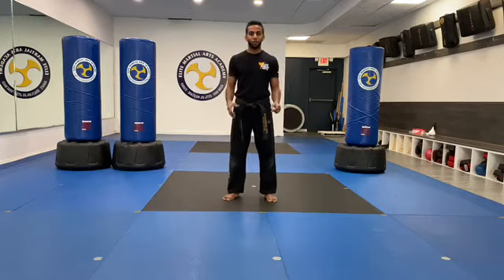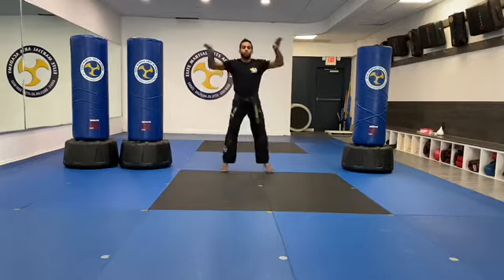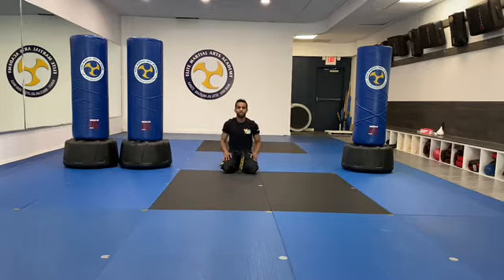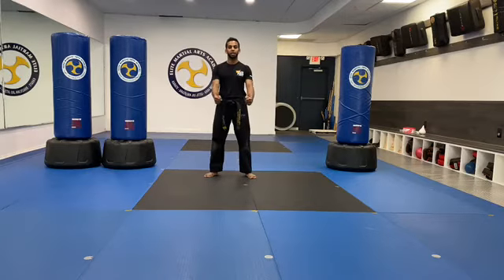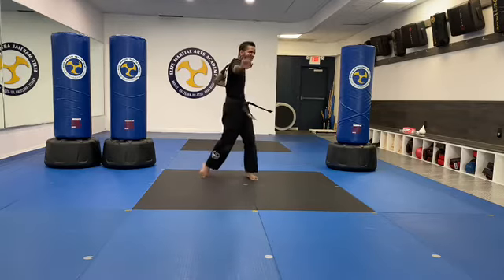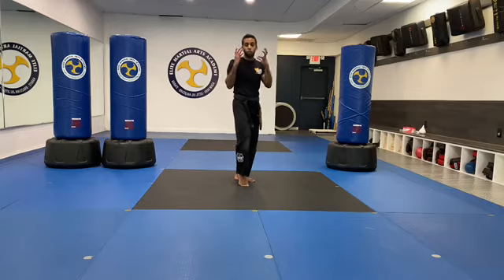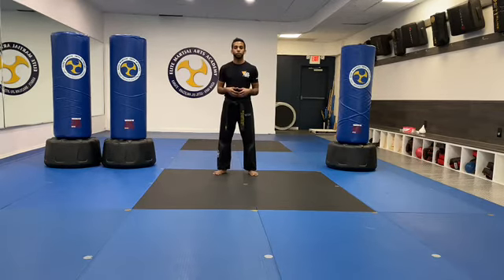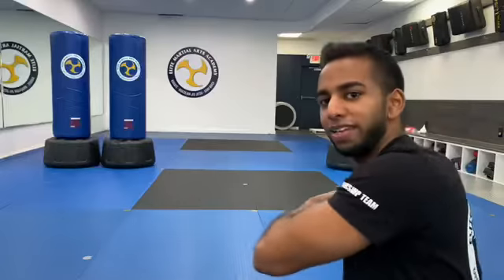All Dragons - Stripe Test Preparation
** Don’t Forget to send in your training videos **